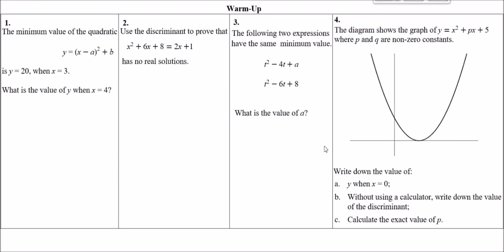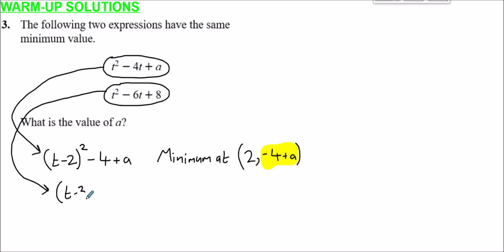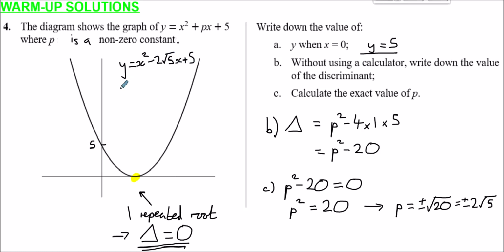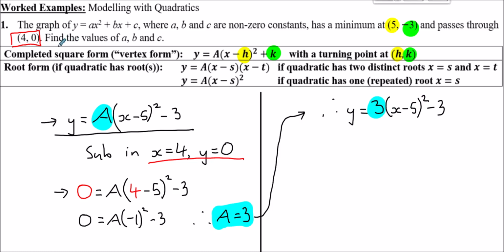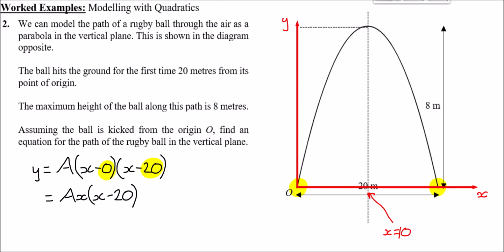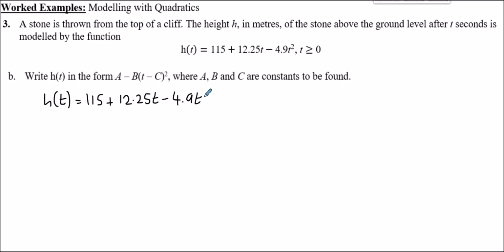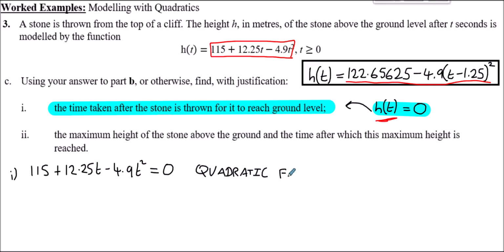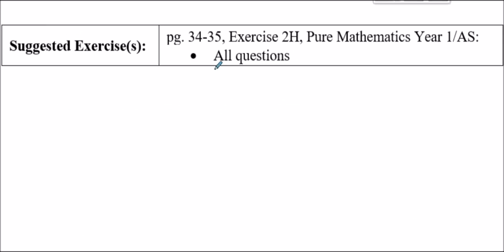Year 12/AS Pure Chapter 2.4 (Quadratics)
This video looks at how we can apply our knowledge of quadratic functions and parabolas to situations in context, including solving mechanics-type problems as found in Statistics and Mechanics portion of the course.

This lesson is meant as preparation for Exercise 2H, page 34 of the Pearson Edexcel Pure Mathematics Year 1/AS Textbook

Introduction: 00:00

Solution to Warm-Up Q1: 1:12
Solution to Warm-Up Q2: 2:51
Solution to Warm-Up Q3: 4:57
Solution to Warm-Up Q4: 7:29

"Completed Square" form and "Root Form" of quadratics: 12:42

MODELLING WITH QUADRATICS
Worked Example 1: 14:05
Worked Example 2: 18:32
Worked Example 3a): 25:37
Worked Example 3b): 27:28
Worked Example 3c)i): 31:42
Worked Example 3c)ii): 36:45

Suggested Exercises: 38:42